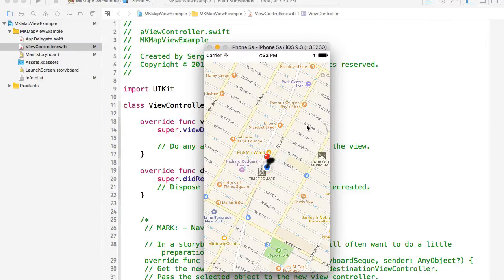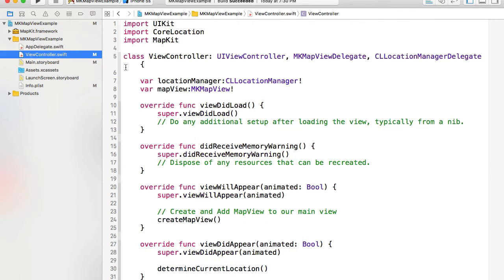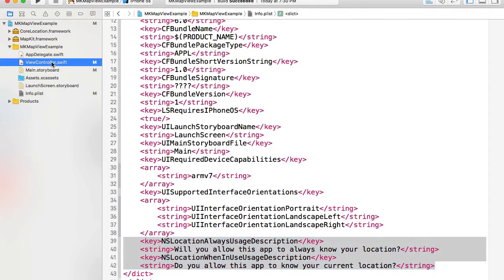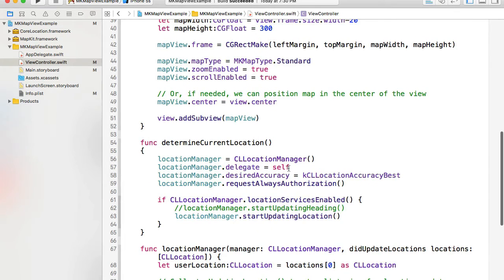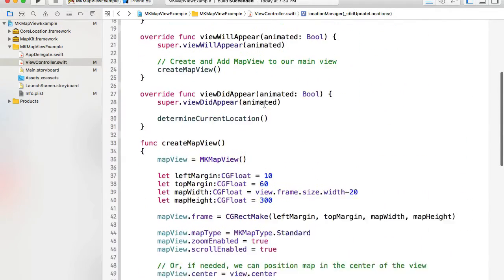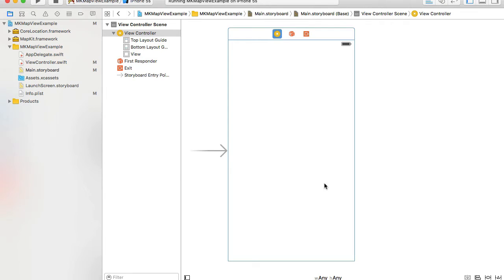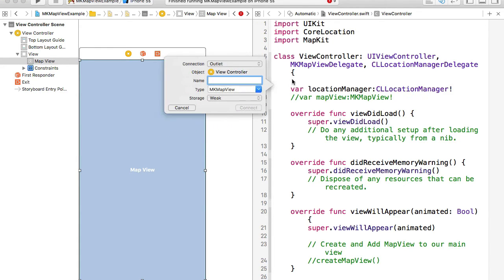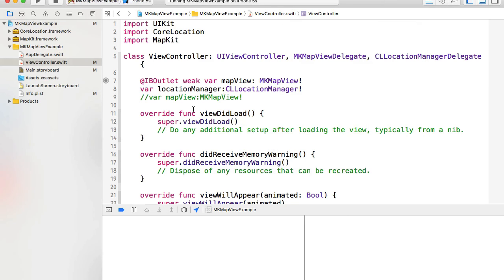Display User's Current Location on MapView. Example In Swift.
Learn to create MKMapView programmatically and well as using Storyboard and display user's current location on the map. You will also learn how to drop a pin at user's current location.